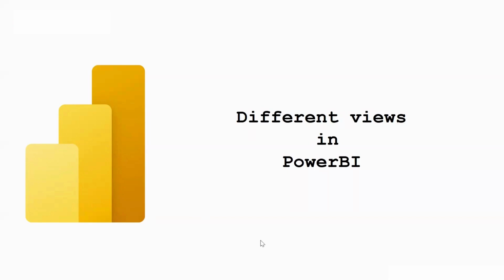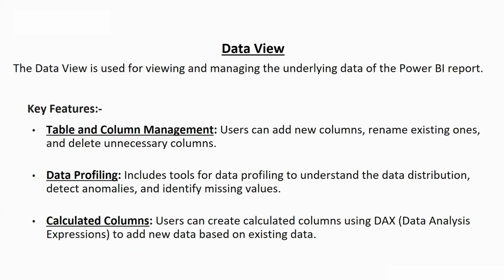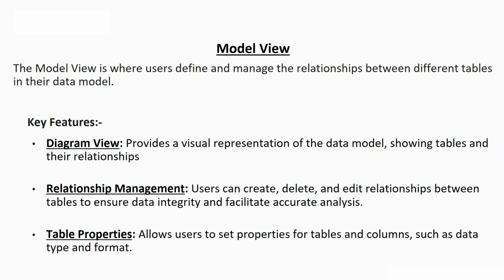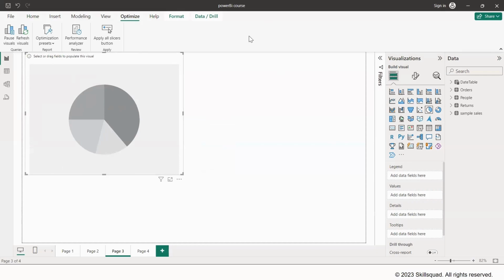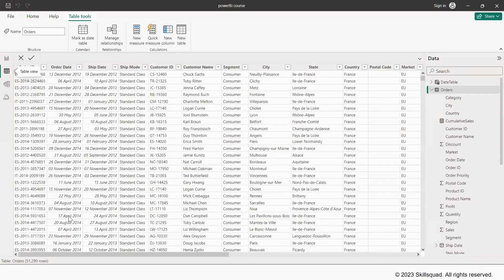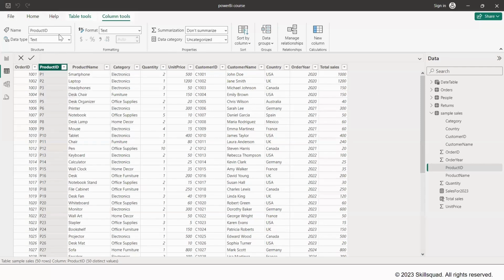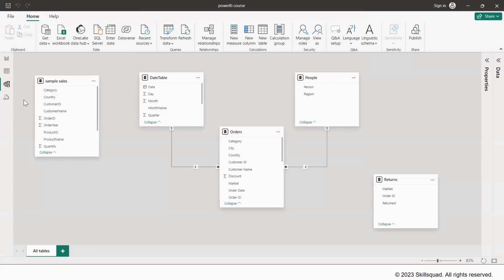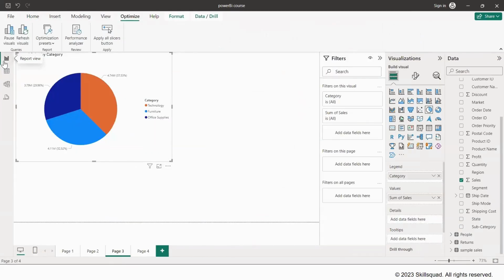5.2 Different views in PowerBI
👀 Different Views in Power BI | Report View, Data View & Model View Explained

In this video, we explore the three main views in Power BI Desktop — Report View, Data View, and Model View. Understanding these views is crucial for building, analyzing, and organizing your Power BI reports effectively.

🔍 What you'll learn:

Overview of different views in Power BI

How to use Report View to design interactive dashboards

Exploring Data View to inspect and clean your data

Using Model View to manage relationships between tables

Best practices for navigating and using each view efficiently

💡 This video is part of the FREE complete Power BI course on this channel. Don’t forget to check out the full playlist to become a Power BI pro!